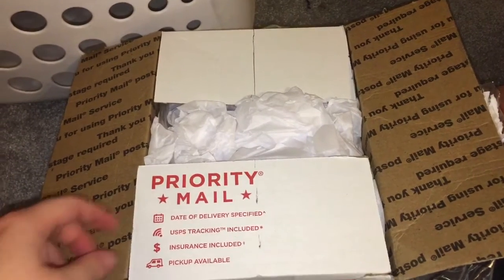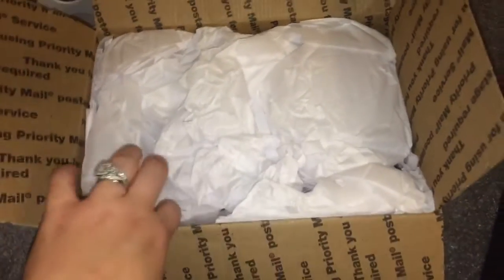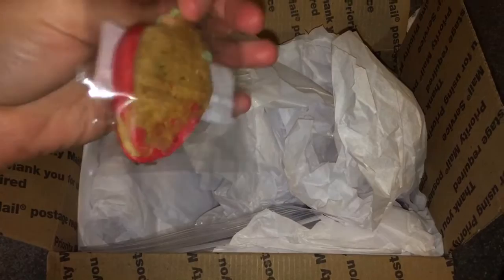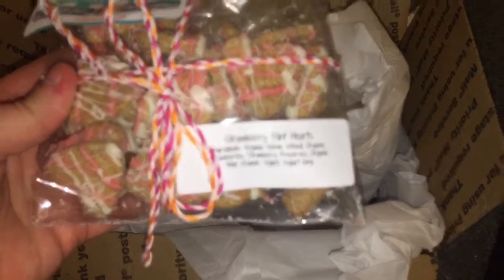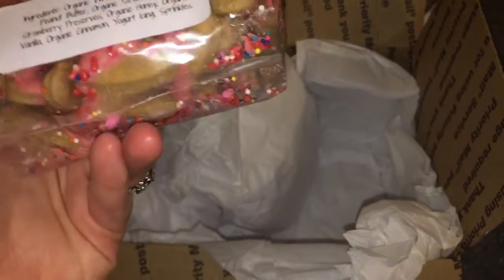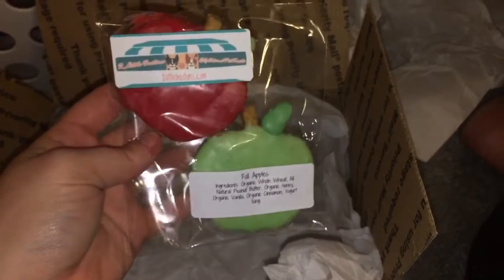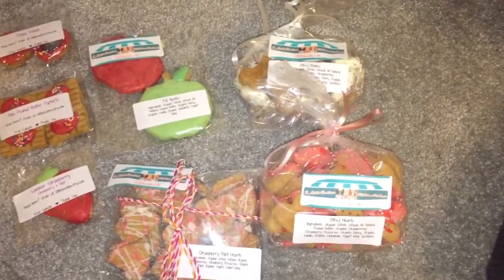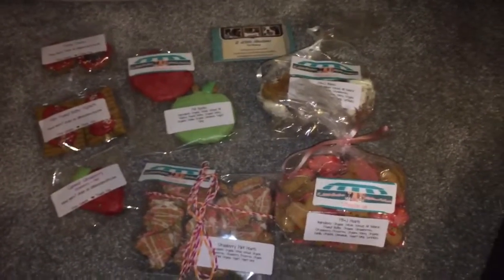2 Little Bostons Pet Bakery Haul 2littlebostons.etsy.com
Check out Jess's website at 2littlebostons.etsy.com

Cute & Affordable Dog Treats..don't worry she makes stuff for Cats too!

Find her on Facebook & Instagram!